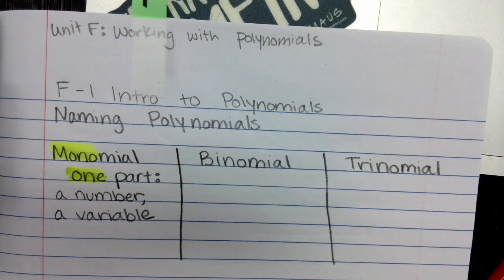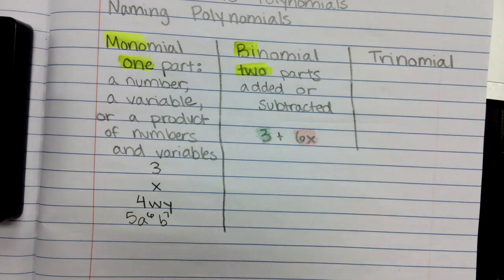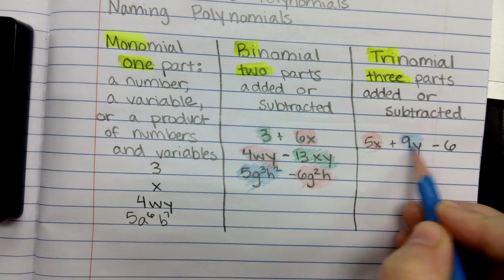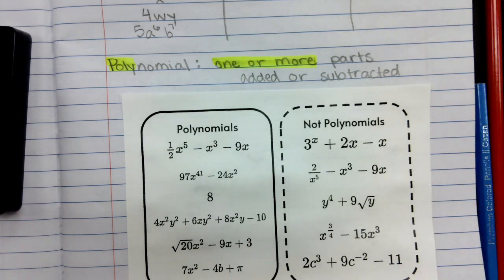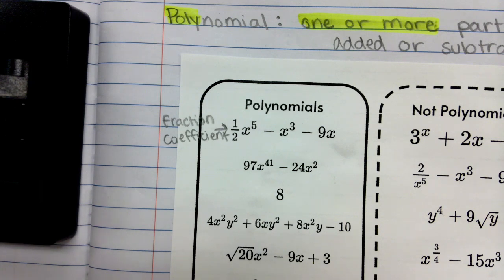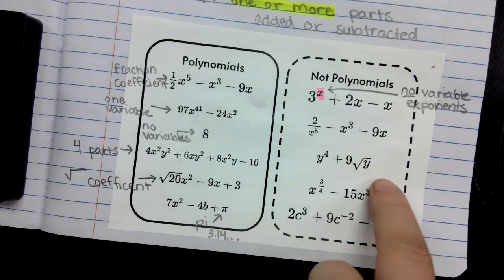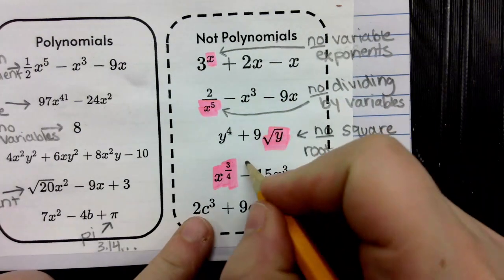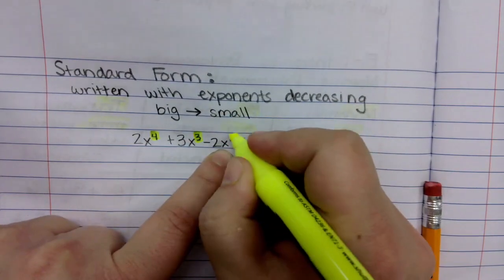F-1 Intro to Polynomials (12/6/22)